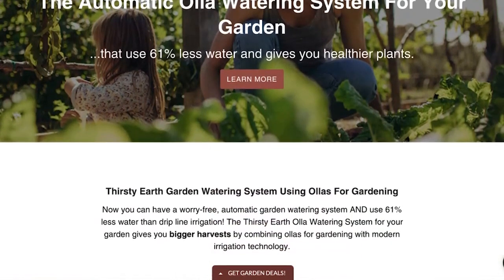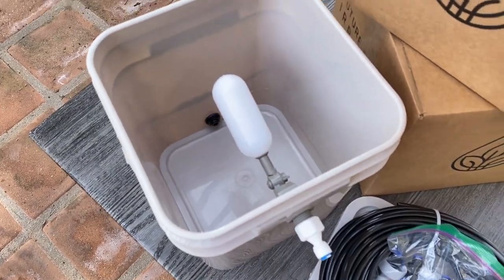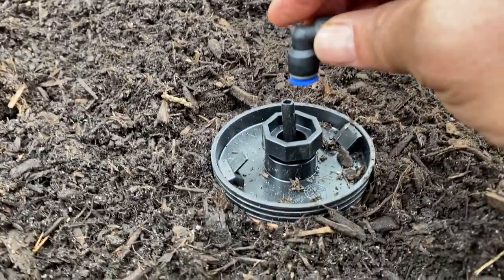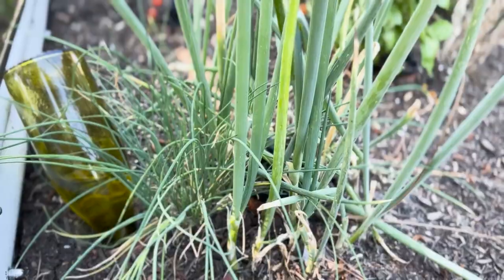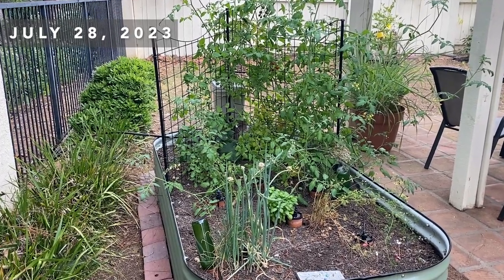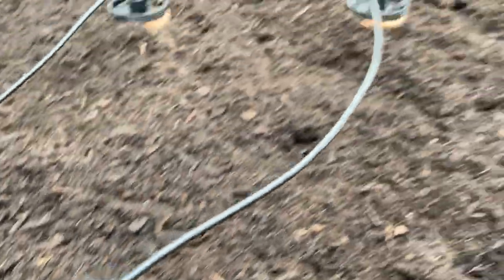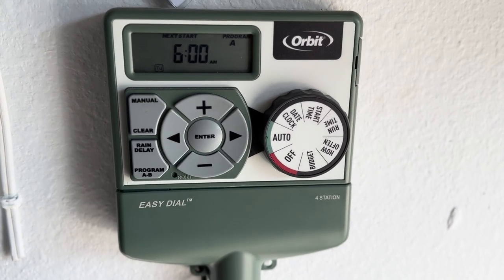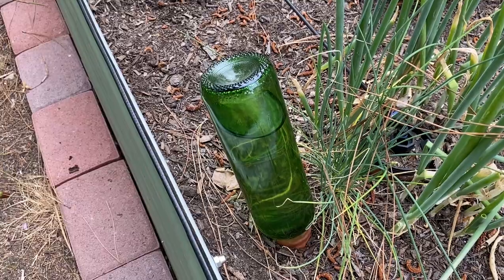Thirsty Earth unboxing, installation, and review: Epic automatic terra cotta olla watering system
If you have a vegetable garden and worry about keeping it properly watered, especially while you're on vacation, you'll want to check out the automatic terracotta watering system from Thirsty Earth.

When we recently returned from a three week camping trip, we were happy to see that our vegetable garden was just as healthy as it was when we left, thanks to the Thirsty Earth ollas, or terracotta cups.